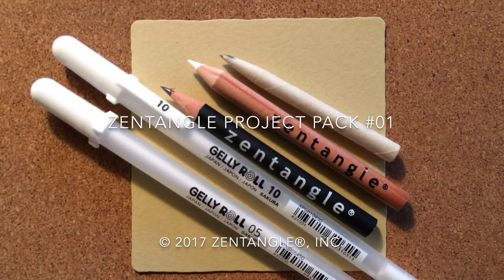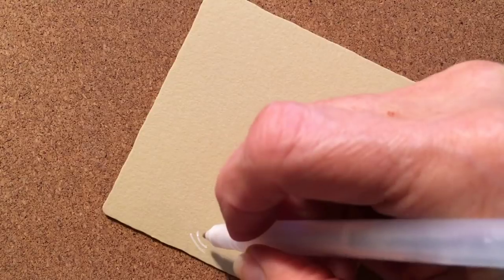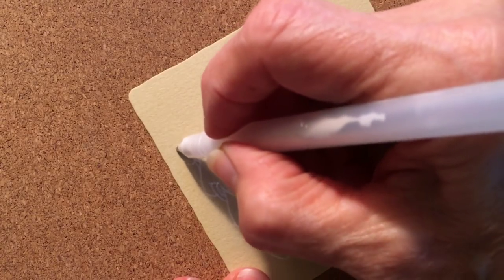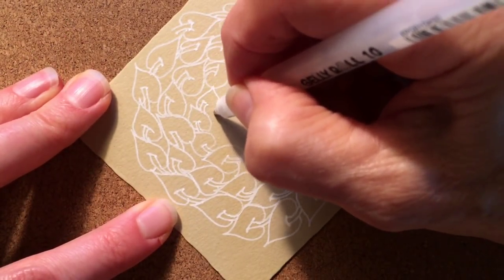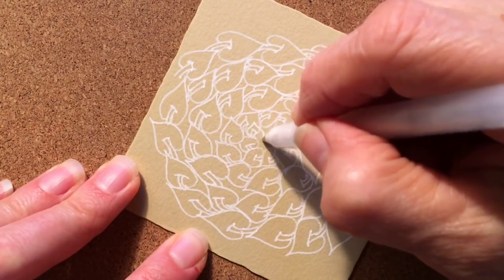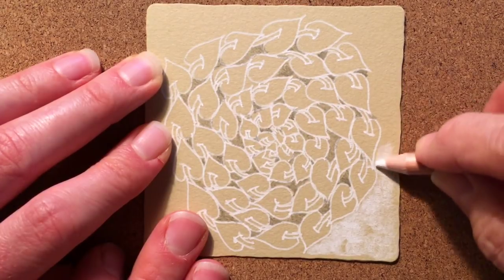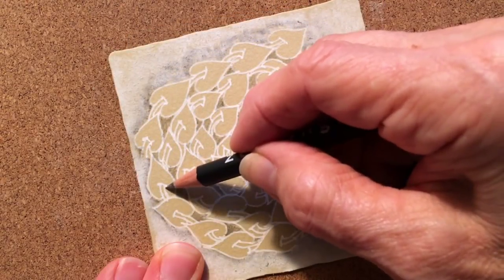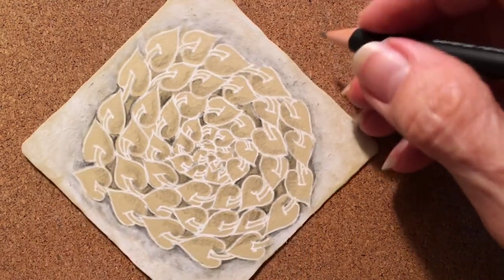Zentangle® Project Pact #01 - Pokeleaf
Zentangle® Project Pack #01 - Pokeleaf
Zentangle Mosaic app hashtag
For Project Pack info, visit zentangle.com and search "Project Pack".